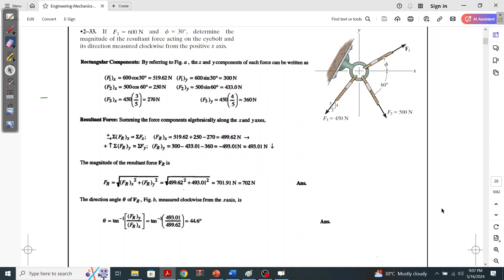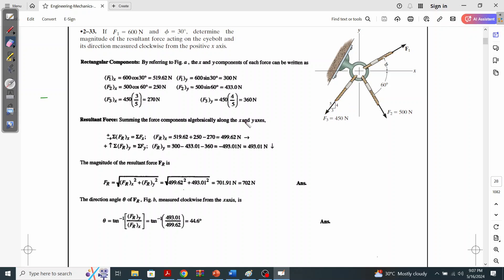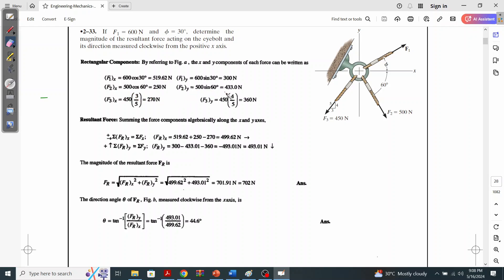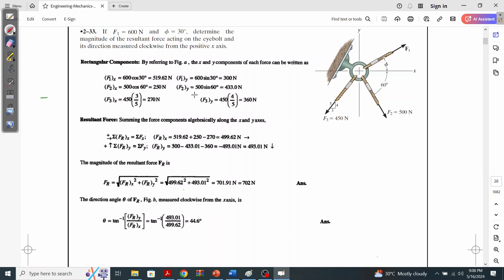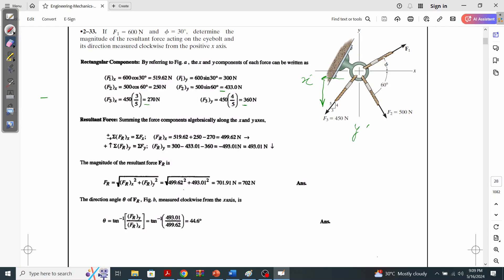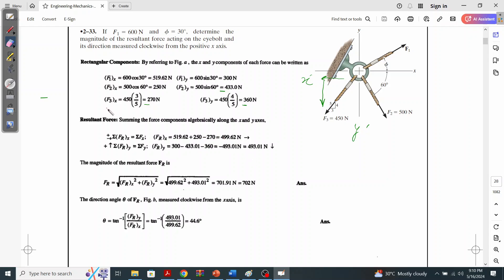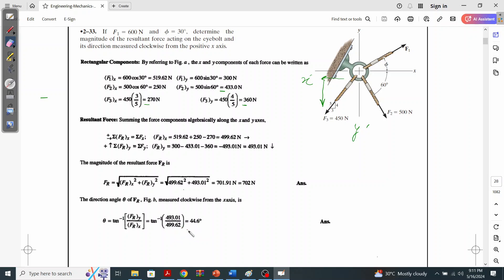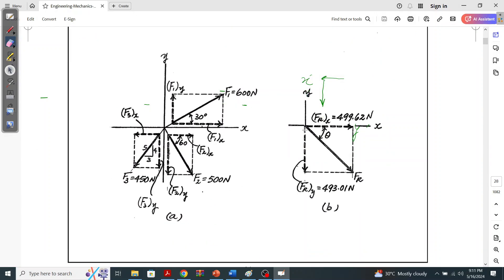Three Forces Resultant calculation and its direction from x axis.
In this video we have three Forces Resultant calculation and its direction from x axis, using method of coplanar force resultants.

resultant force, determine the magnitude of the resultant force and its direction, resultant of coplanar concurrent forces, how to find resultant force vector of three forces, how to find resultant and direction of coplanar concurrent force,resultant, resultant force of 3 vectors with different directions, determine the magnitude of the resultant force fr = f1 + f2 and its direction, resolution and composition of forces, measured clockwise from positive x axis.